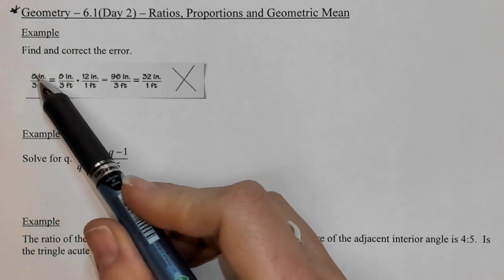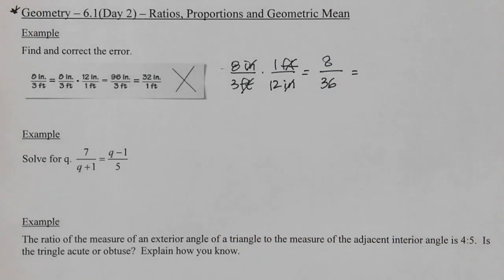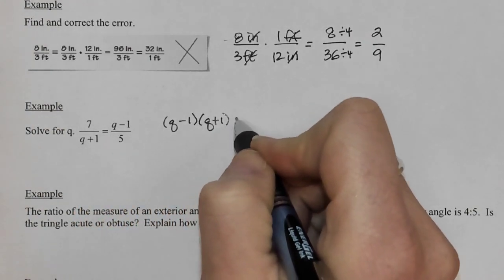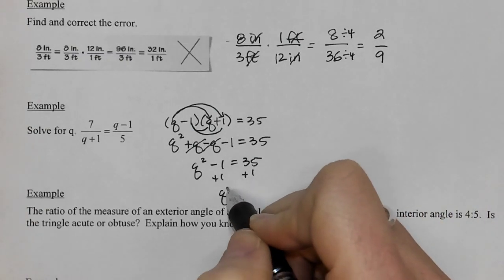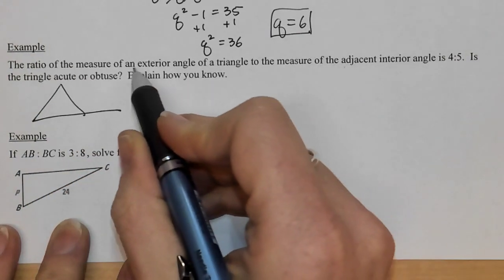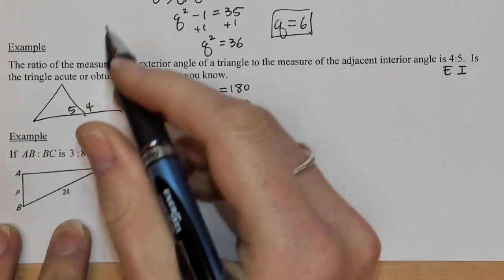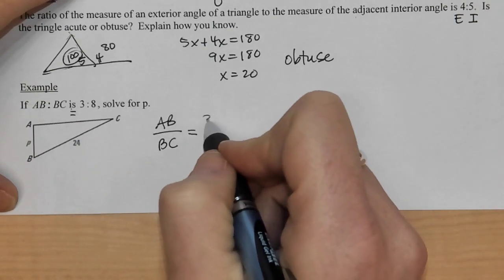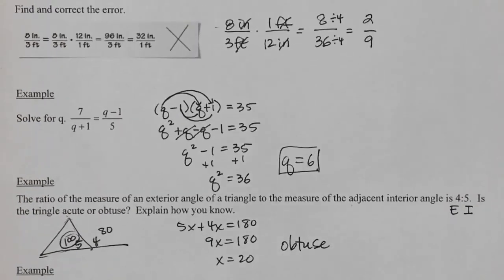Sec. 6.1 (Day 2) - Ratios, Proportions and the Geometric Mean